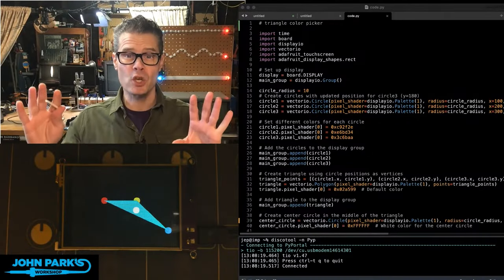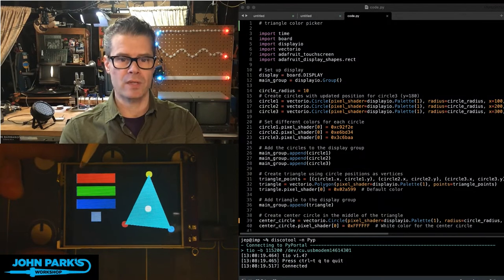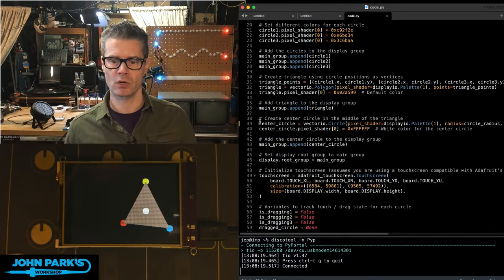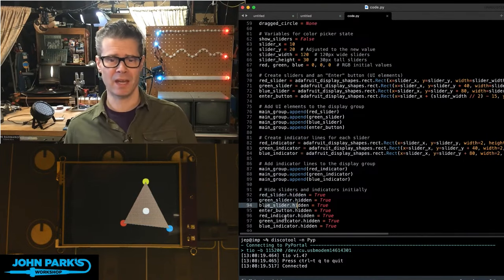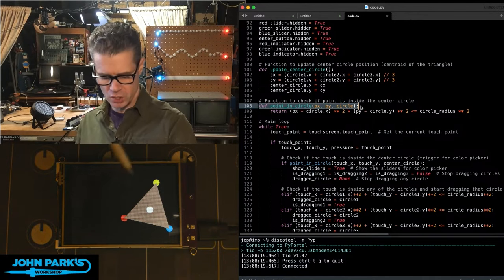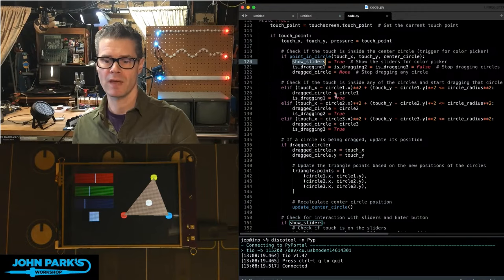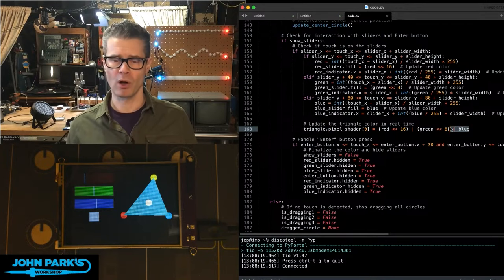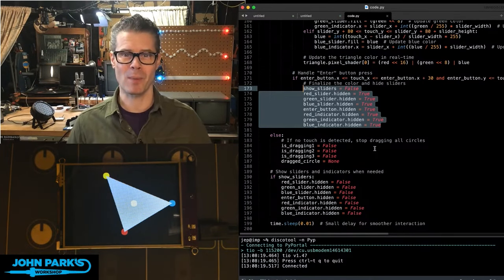John Park's CircuitPython Parsec: Drawing Tool Color Picker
Create a pop-up color picker for the touchscreen drawing tool.